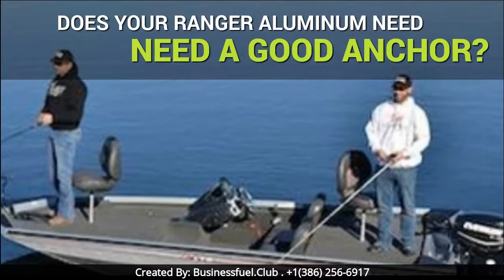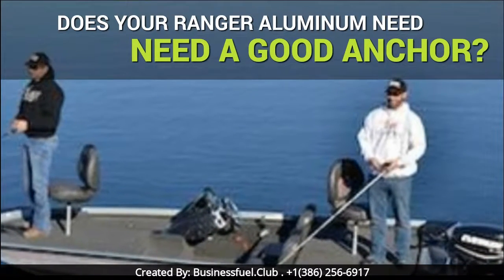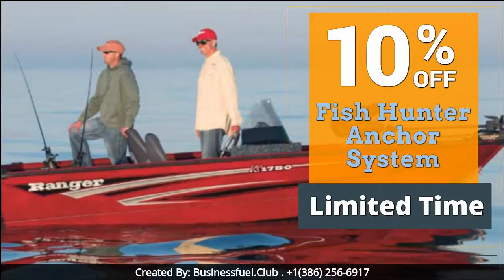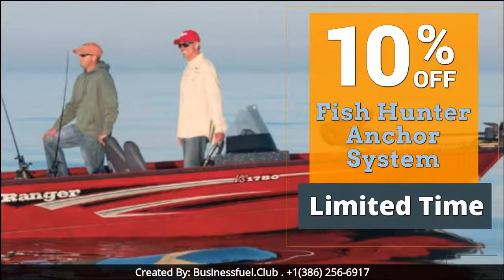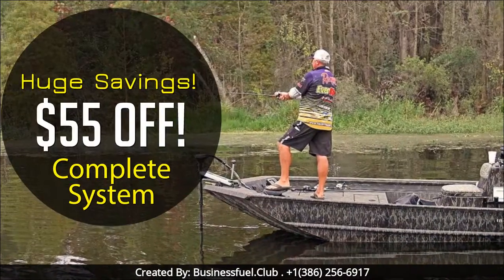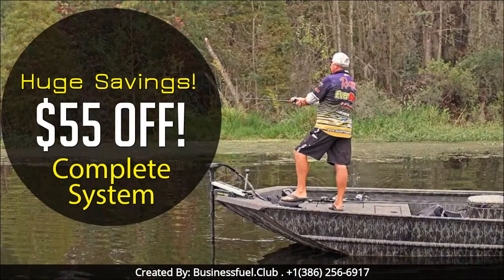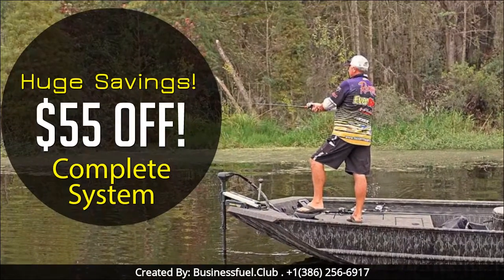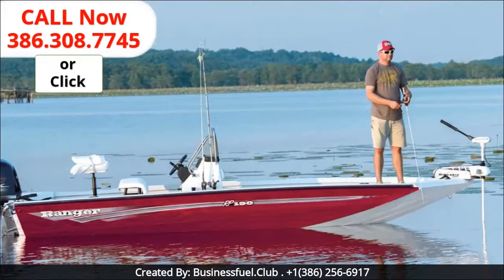Ranger Aluminum Anchor: Discount In Naples, FL!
Need An Amazing Promotion In Naples, FL?  You're About To Be Delighted! This Is Dig In Anchors Based In Naples, FL FL We Are Here To Assist You. You'll Be Impressed By Our Years Of Experience in Ranger Aluminum Anchors.  Our Service Within Naples, FL Is First Rate. Our Excellent Quality Will Not Be Outdone.

Topic: Ranger Aluminum Anchors In Naples, FL